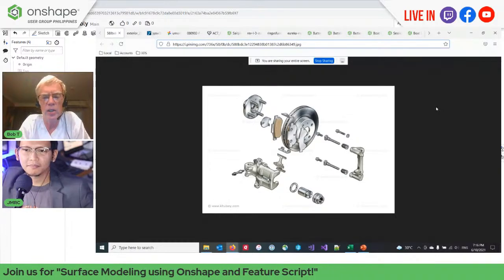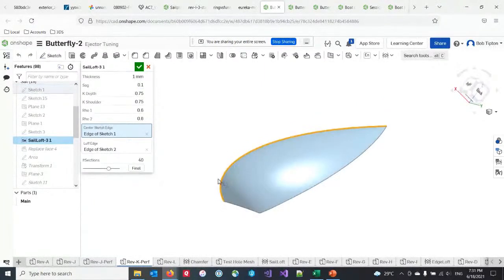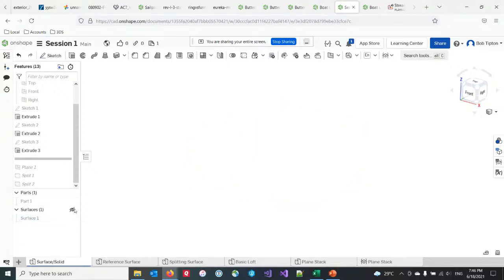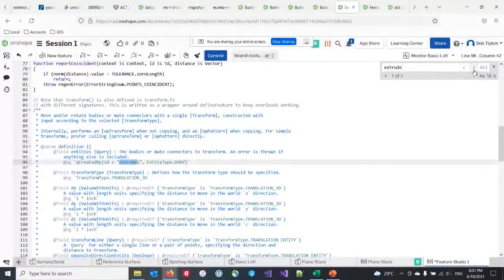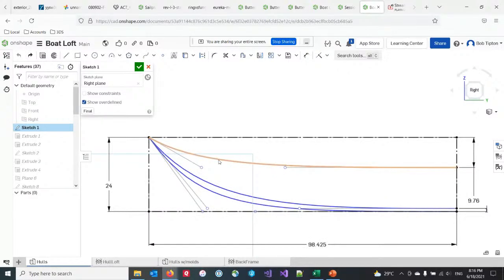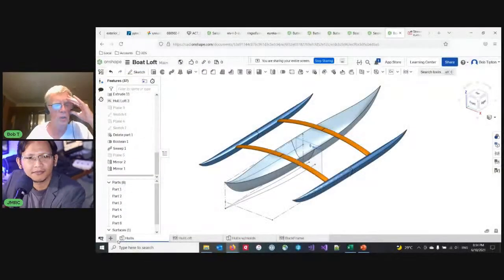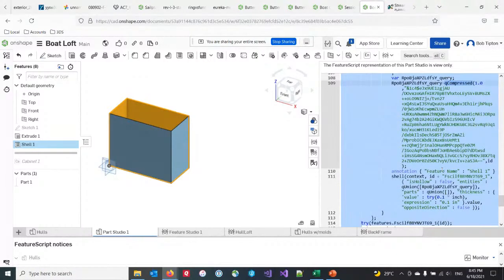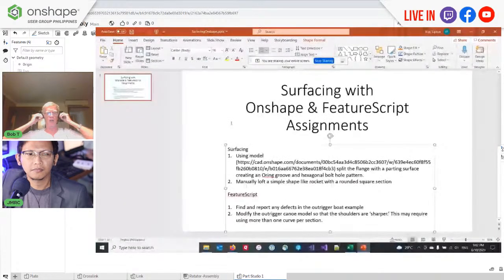Surface Modeling using Onshape and Feature Script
Introduction to CAD surface modeling using Onshape and FeatureScript. The course will cover fundamentals of creating a feature in Onshape using FeatureScript. It will then cover basic concepts of CAD surfaces and surface lofting. The final portion will cover integrating the two into a lofting feature added to Onshape.

Section 1 - Basic concepts
Definition of a solid and surface
Using a reference surface
Using a splitting surface
Basic surace lofting

Section 2 - Intro to FeatureScript
Creating a plane stack feature using FeatureScript.
Intro to FeatureScript language and parameters.
Using the plane stack feature to speed up creating loft section planes
Using a guide curve to improve surface quality.

Section 3 - Using FeatureScript to loft a set profile along two curves.
Creating a sketch stack
Creating sketches on each sketch in the stack
Creating the loft feature for the sketch stack

Session 4 - Writing a feature to surface a Philippine outrigger style boat
Section 1 - The hull
Section 2 - The outriggers
Section 3 - The outrigger booms
Want a certificate of course completion?